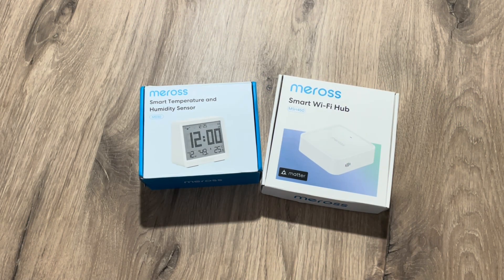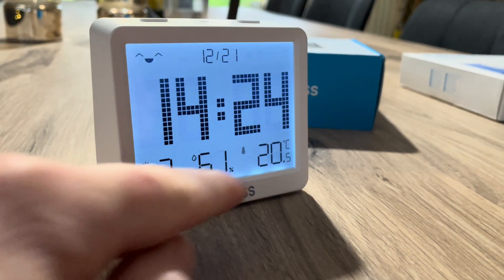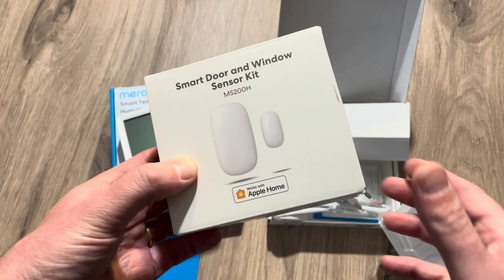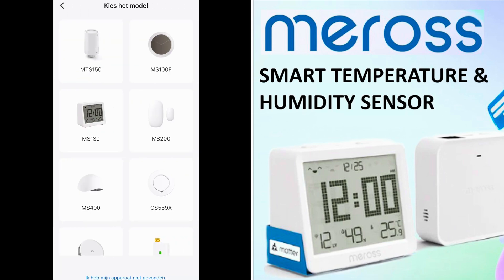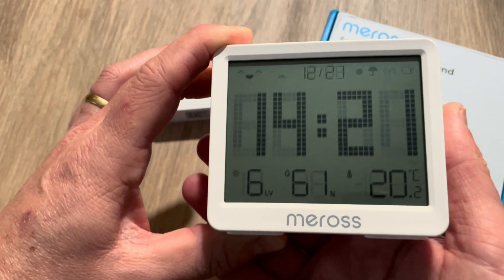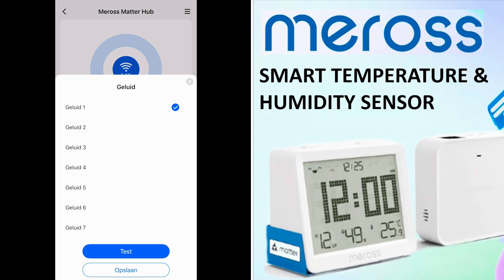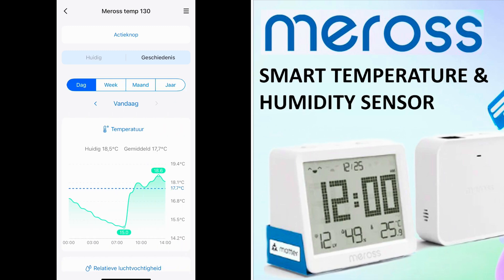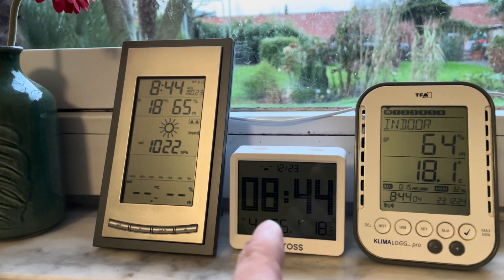Meross Temperature & Humidity sensor: a jack off all trades? (MS130H) 🌡️💧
Get ready for a deep dive into the Meross MS130H Temperature & Humidity Sensor and its MSH450 Matter Hub! 🚀 Discover how this smart gadget blends precision monitoring with seamless smart home integration. I'll test its accuracy, explore the Matter setup process, and share real-world scenarios where it shines. Whether you're upgrading your smart home or just curious about Meross tech, this video has you covered. 📡✨

Don't miss out—watch now and take your smart home to the next level! 🔥